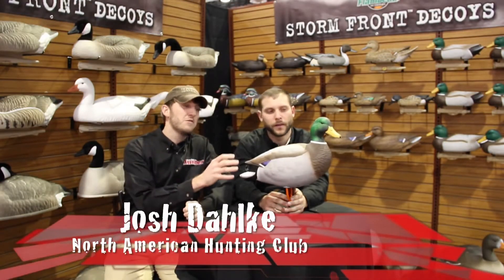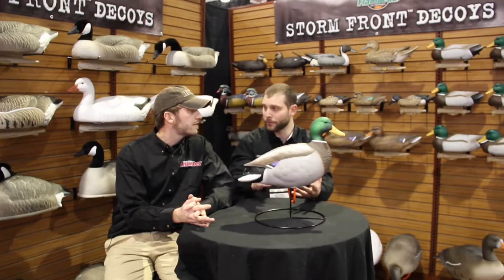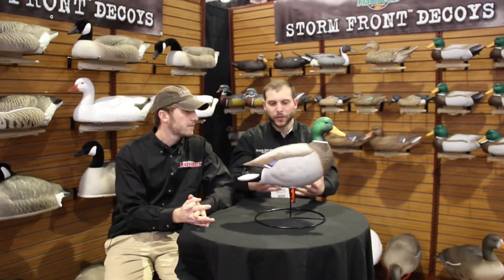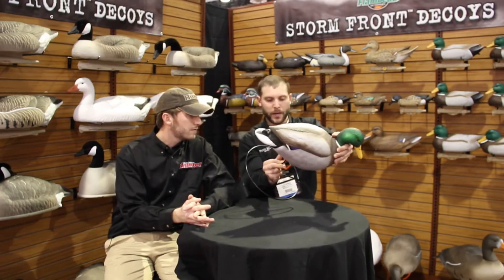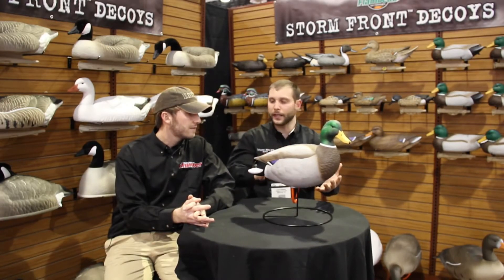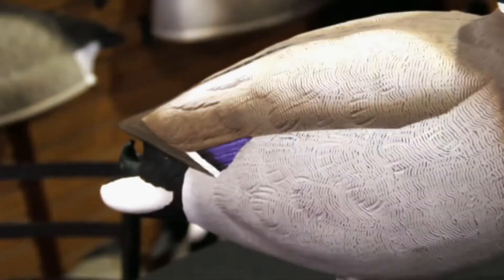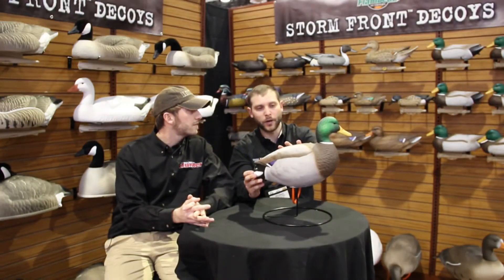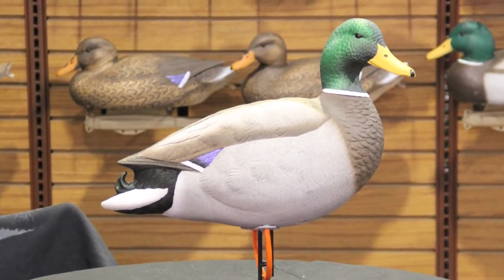Полнообъёмные чучела Flambeau Storm Front Full Body Mallard Decoy